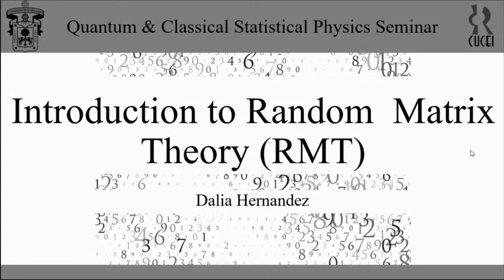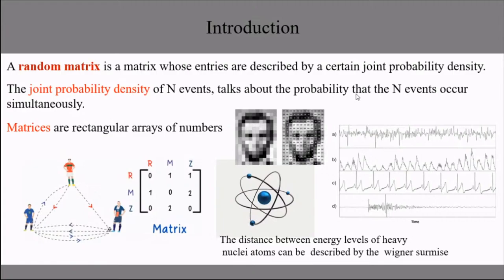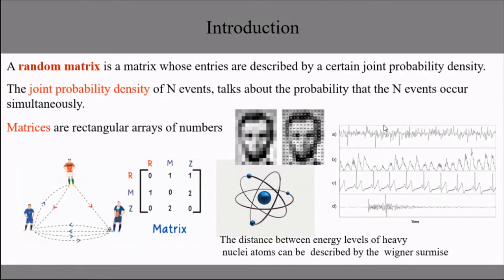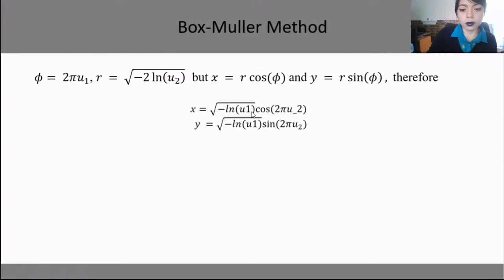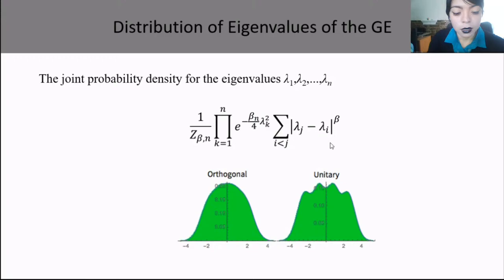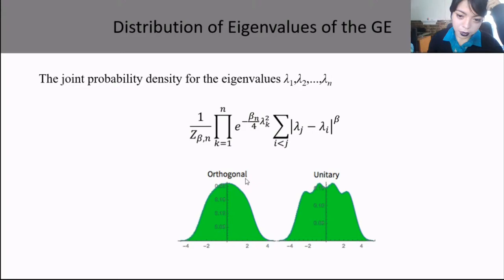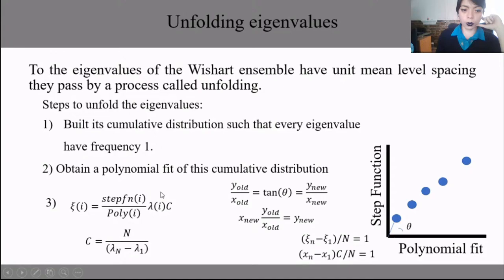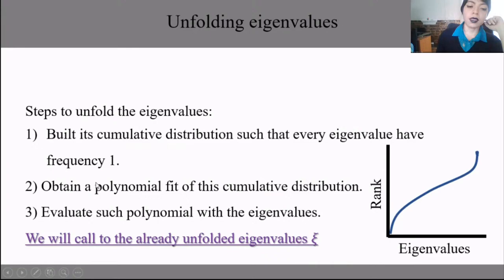Introduction to Random Matrix Theory - Dalia Jazmín Hernández Gallegos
Talk given by Dalia Hernández, an undergrad physics student.
Introductory talk part of seminaries given in Universidad de Guadalajara.
Intended for students with completed courses in linear algebra and statistics.